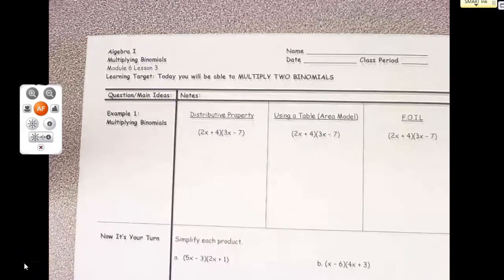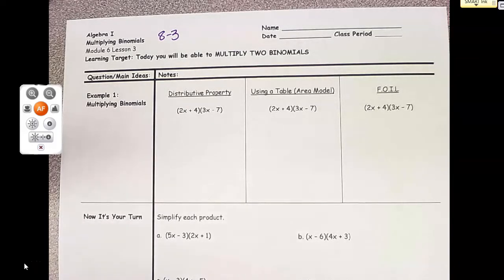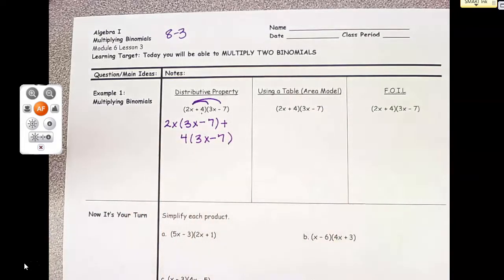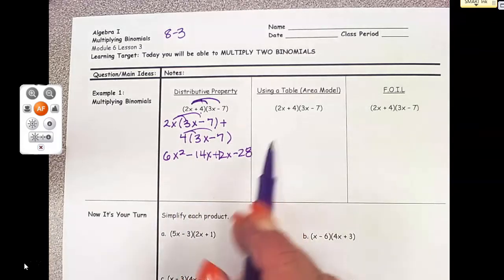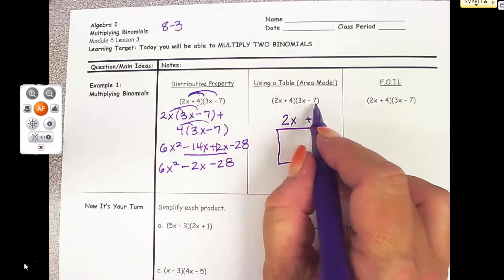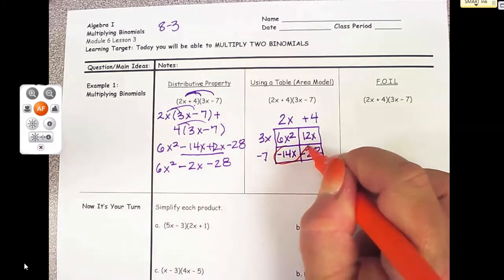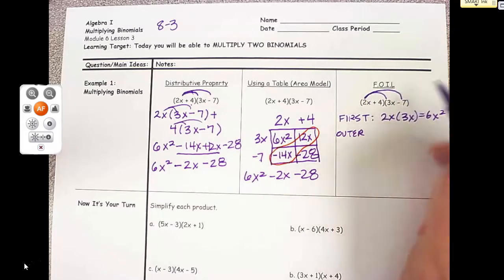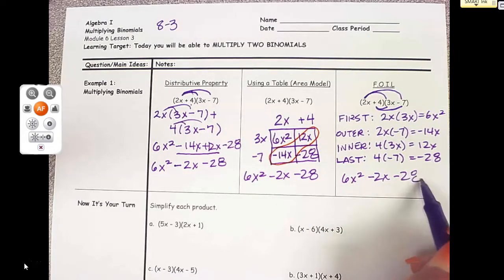mod 6 lesson 3 Part 1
mod 6 lesson 3 Part 1 Multiplying two binomials